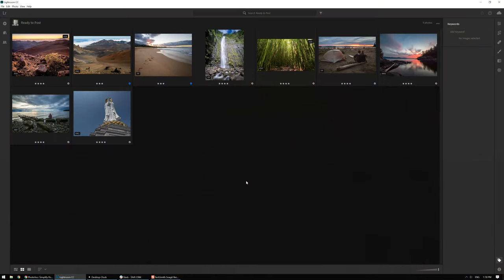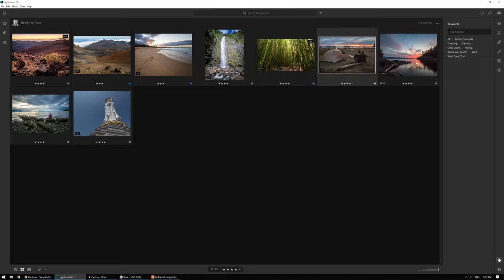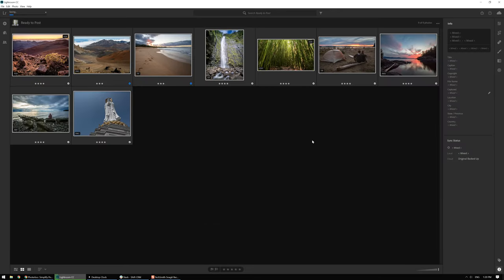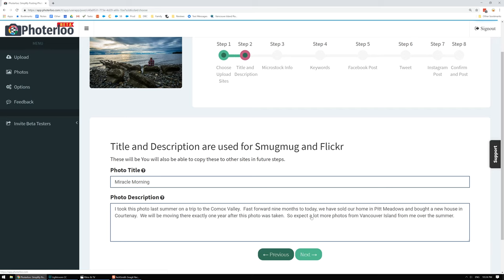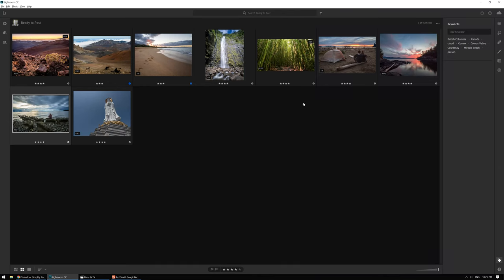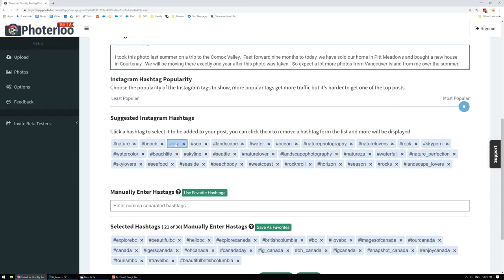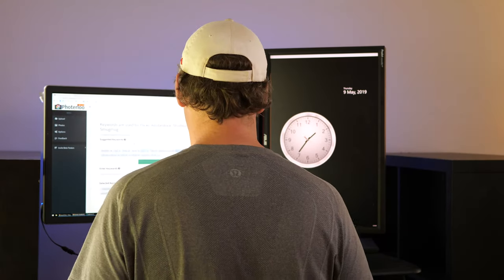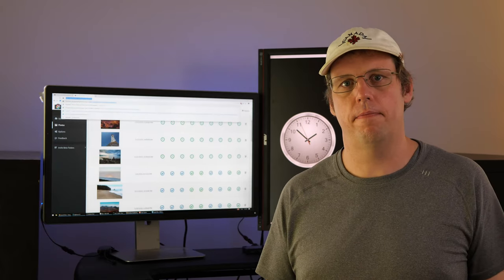How to Schedule Uploads To Instagram, Facebook, Flickr, Shutterstock, Adobe Stock and More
Scheduling photos is the simplest way I have found to upload photos regularly to multiple social media and stock photography sites including: Instagram, Facebook, Twitter, Flickr, Shutterstock, Adobe Stock, Alamy and Bigstock photo.

Uploading photos create consistent content for your followers and stock photography buyers to purchase.  I use a scheduling upload tool for photographers to upload all my photos to the social and Microstock sites.

Here is a link to the tool, Photerloo, the tool I use in the video

Here are the links to my social and stock photography sites if you want to see the end result: